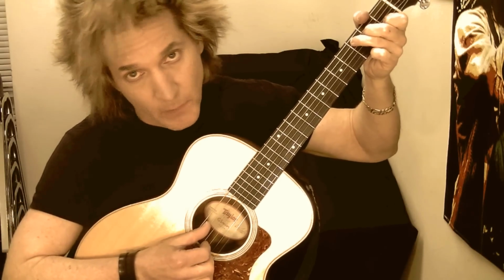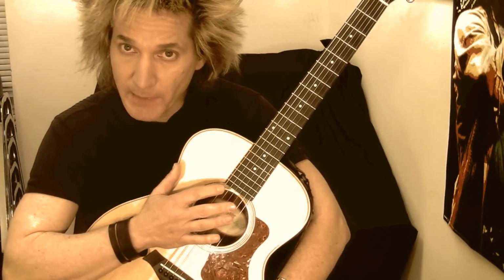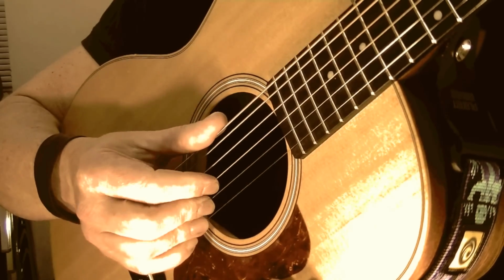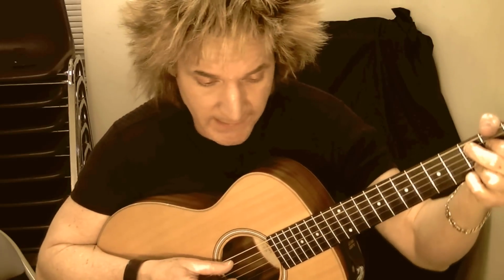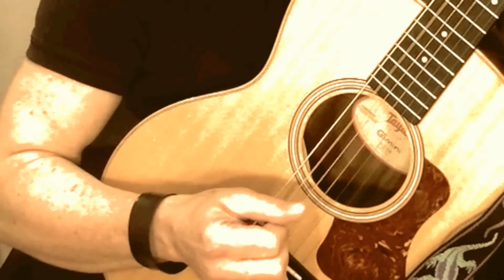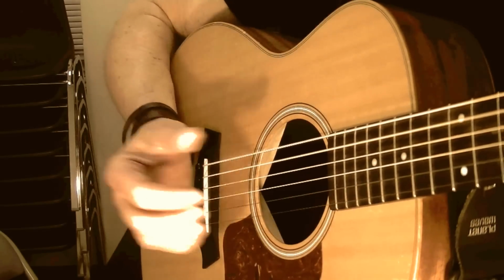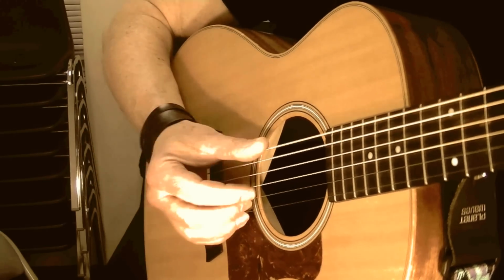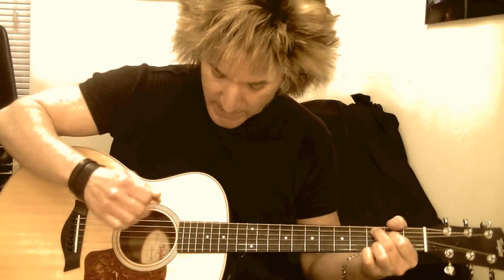Accent Tapping on Acoustic Guitar - (John Mayer and Tori Kelly Style)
Accent Tapping on Acoustic Guitar - John Mayer/Tori Kelly Style
Produced and Instructed by Mark Jeffery Campayno

Once again the guitar continues to evolve. Always pushing technique forward, players never seen to run out of creative ways to make the instrument more and more expressive.

The accent tapping technique is one of my favorites. Made famous in the modern times by Nuno Bettencourt of the band Extreme, it has been followed up by John Mayer and now Tori Kelly.

If you want to see a highly developed accent/tap style check out Tuck Andress. He took the technique to the outer limits using a jazz approach that will leave you mesmerized.
If you take it slow and easy you will develop this technique in a relatively short time. It will add percussion and extreme  (no pun intended) accent possibilities to your playing.

As always, questions are welcome!

Mark